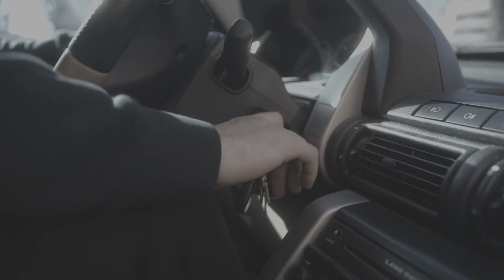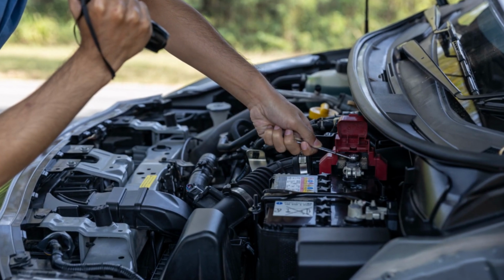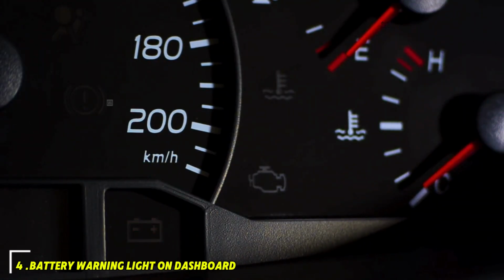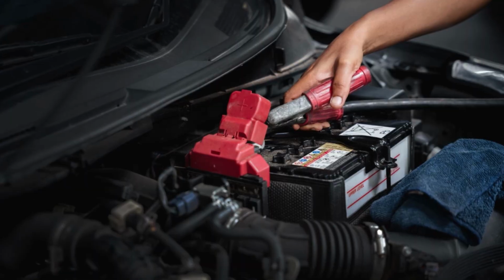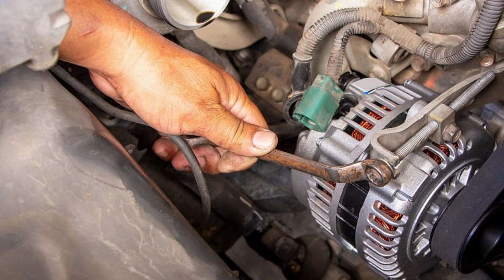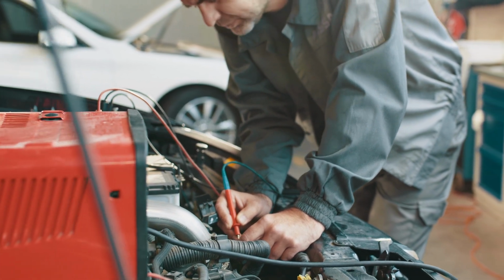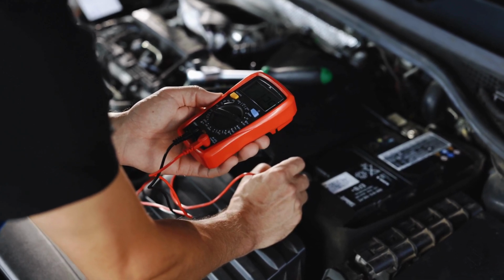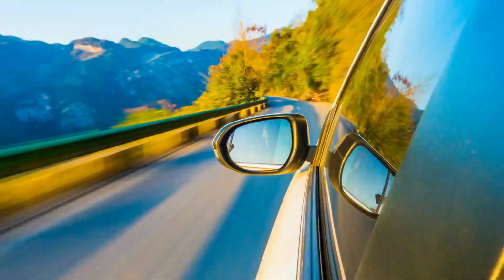Faulty CAR Battery Symptoms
In this video, we cover the key symptoms that indicate your car battery might be failing. 🛠️🚨

What You'll Learn:

Common signs of a faulty car battery 🔋
How to diagnose battery issues yourself 🔧
Tips to prevent further battery problems 🛠️
Important steps to take if you suspect a battery issue 🚗⚠️

Search terms and questions you might be thinking of related to Faulty CAR Battery Symptoms :

Car Battery Symptoms
Faulty Battery Signs
Dead Car Battery
Battery Diagnostic Tips
Car Battery Failure
Battery Maintenance
Car Won't Start
Battery Replacement Guide
Automotive Repair Tips
Car Battery Issues